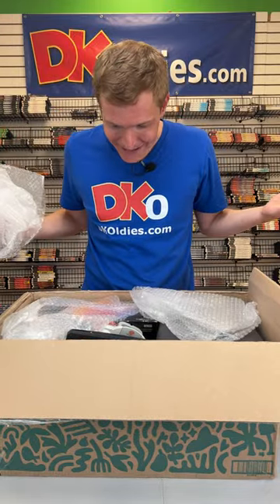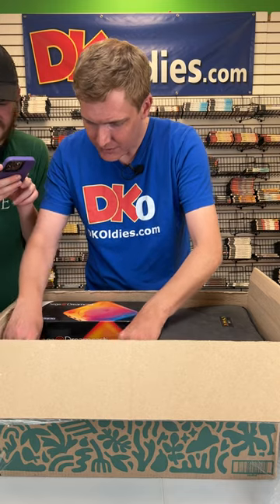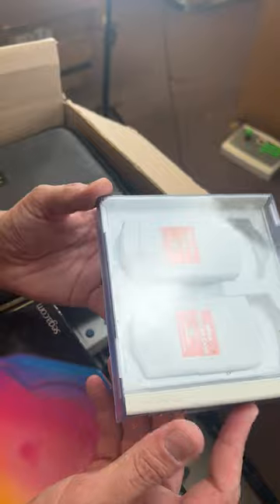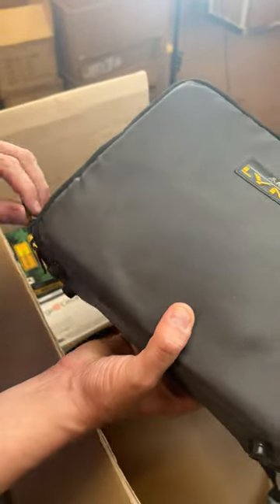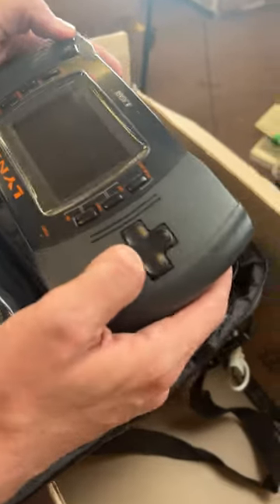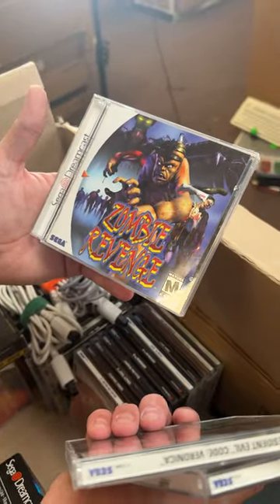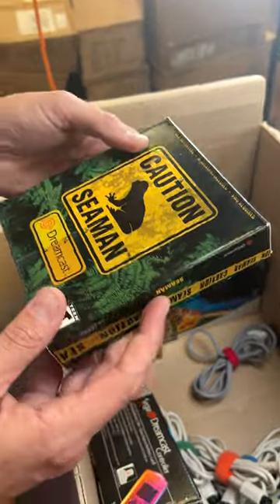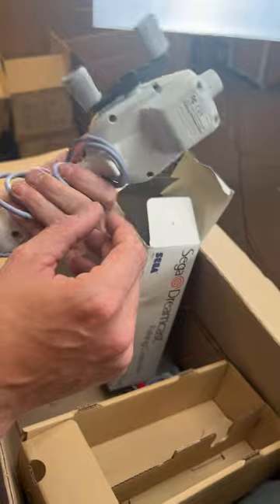There’s a Lynx in This Box!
Join Joey and Hunter as they unbox retro treasure. This box is packed full of amazing retro finds like a Atari Handheld and In-boxed retro items. This box will bring back a wave of nostalgia so be sure to watch it all! What’s your favorite item from today’s unboxing? Comment your answers below!👇